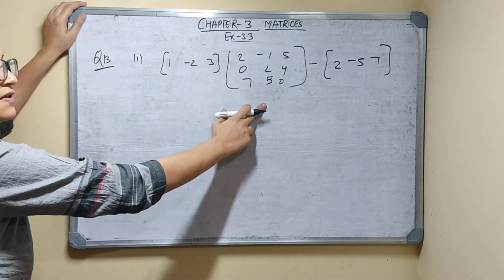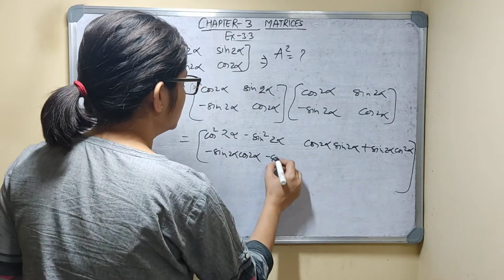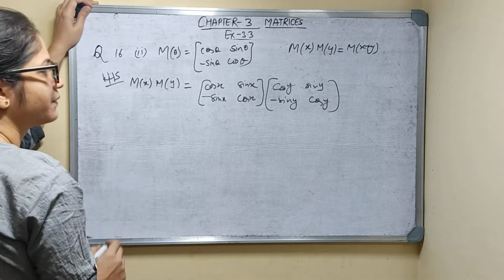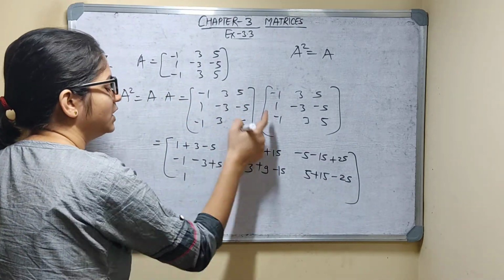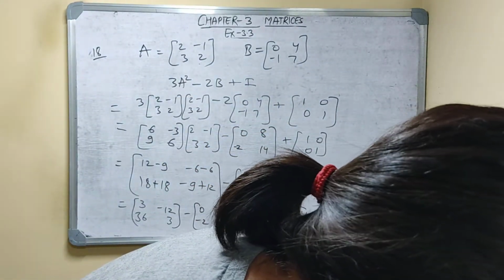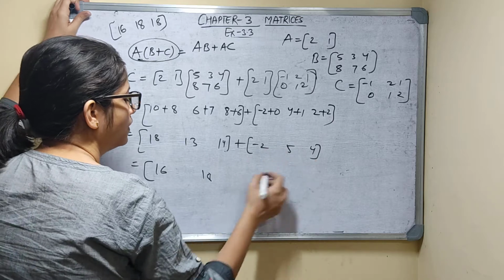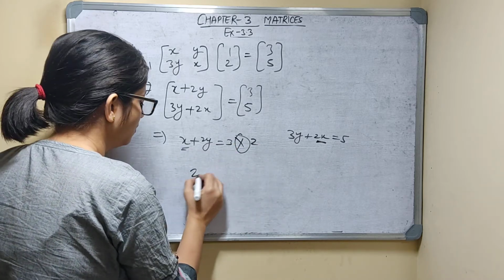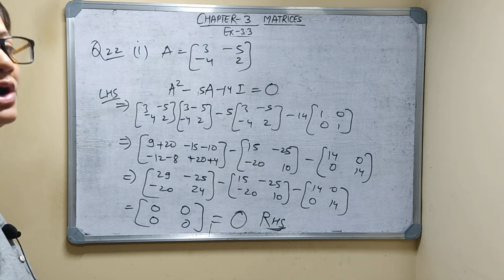ISC Maths|| Class 12 ||M L Aggarwal Solutions || Chapter 3 || Matrices Ex 3.3 Q 13 - 22